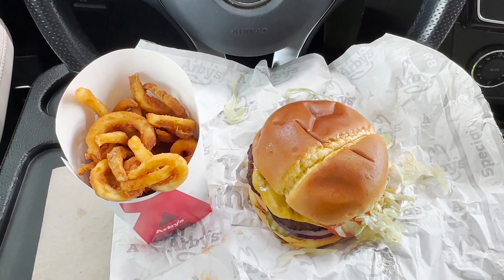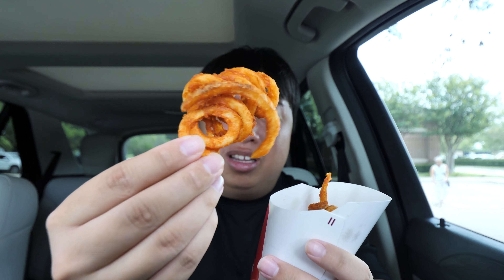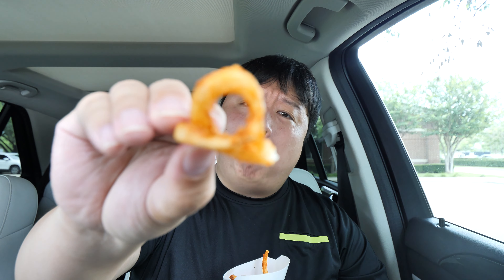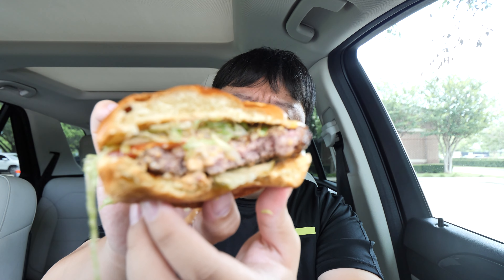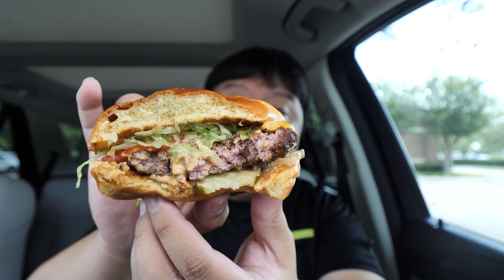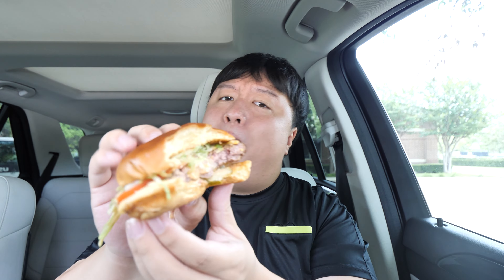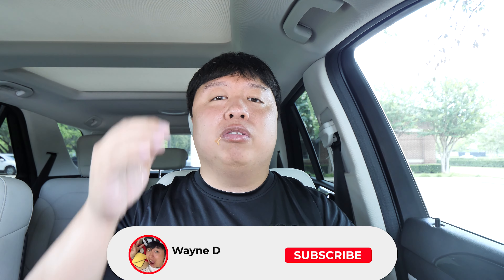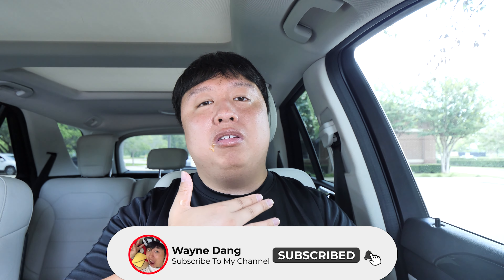Arbys Wagyu Steakhouse Burger Review | Is It Worth It?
Today, we are heading to Arbys to try out the popular Wagyu Steakhouse Burger. As you know, this burger came out a few years ago and was hugely popular because of how it tastes and flavor. But it was eventually removed from the menu. But now, it is back on the menu for people to try and I can't wait!

Customers can get the Wagyu Burger from Arbys in 2 different variations.

The Deluxe Wagyu Steakhouse Burger features a patty made with a premium blend of American Wagyu and ground beef, layered with American cheese, shredded lettuce, tomato, pickles, red onion and a special burger sauce on a toasted buttery brioche bun.

The Bacon Ranch Wagyu Steakhouse Burger consists of a Wagyu beef burger topped with bacon, American cheese, shredded lettuce, tomato, pickles, onion and parmesan peppercorn ranch on a toasted buttery brioche bun.

As usual, I'll be seeing just exactly how good this Wagyu Burger really is. Is it worth it? I'll let you know!